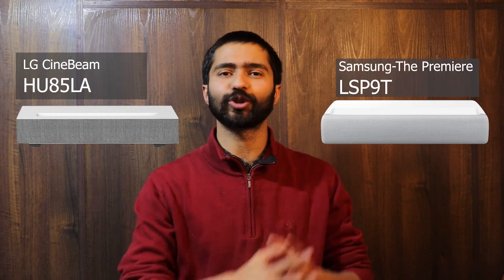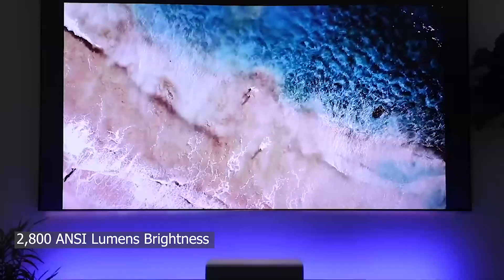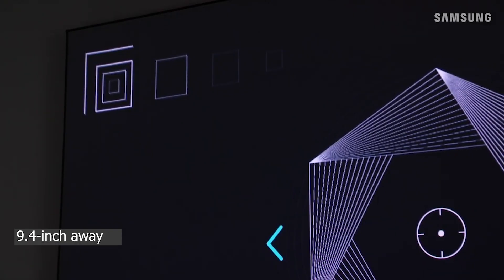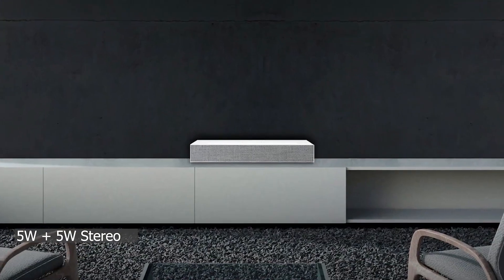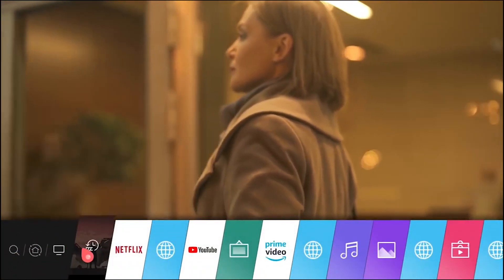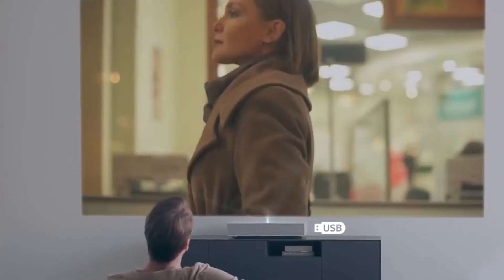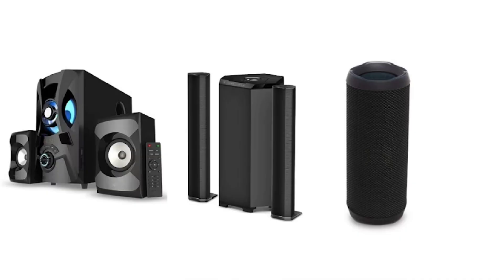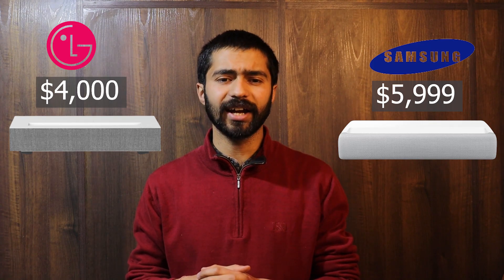LG Cinebeam HU85LA vs Samsung The Premiere LSP9T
Here's a comparison of the LG HU85LA and Samsung The Premiere LSP9T ultra short throw (UST) 4K laser projectors. We will be analyzing design, picture quality, throw distance, sound, OS, applications, connectivity and pricing of these projectors.